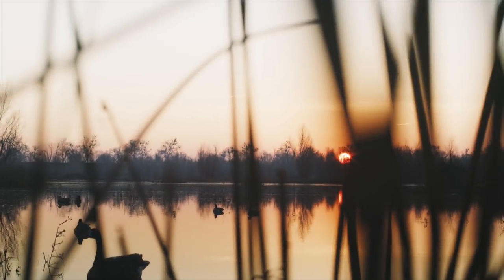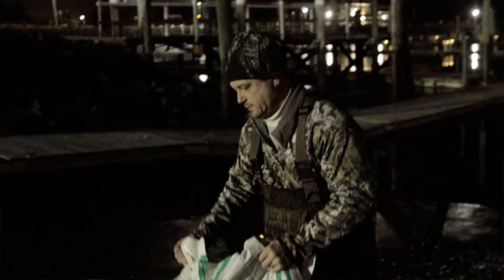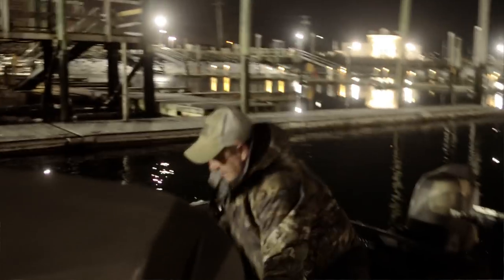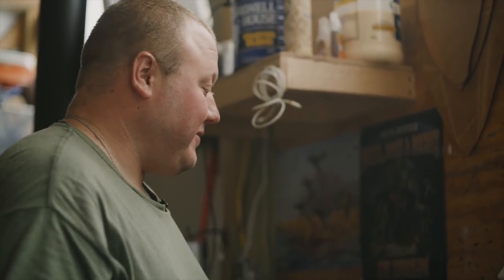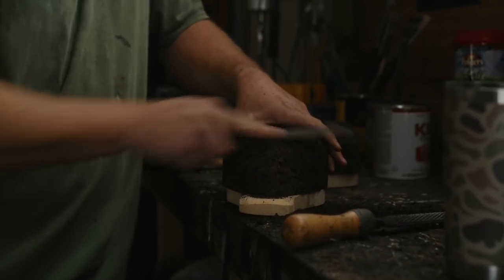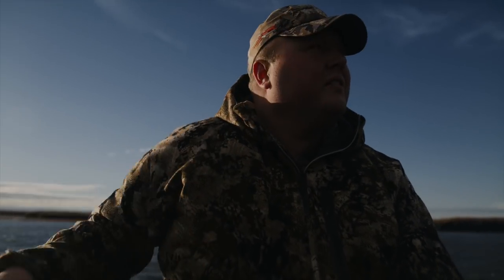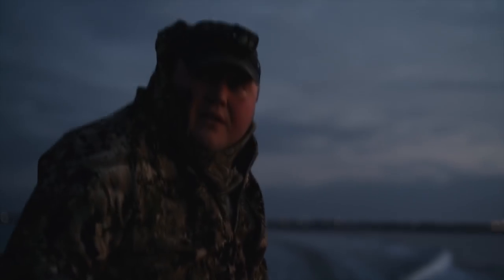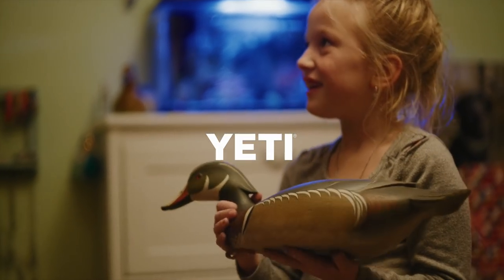H41 - EPISODE 3: NEW JERSEY + MASSACHUSETTS